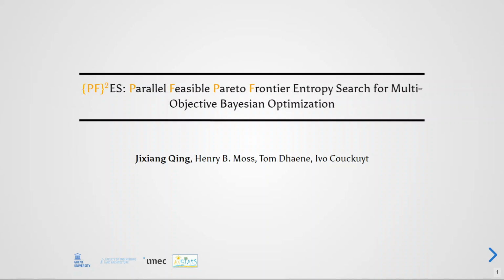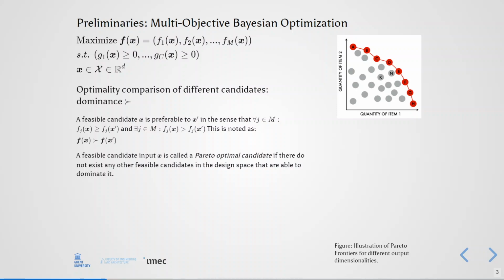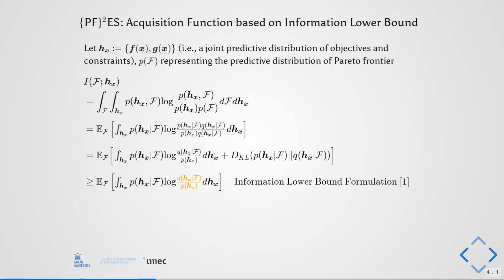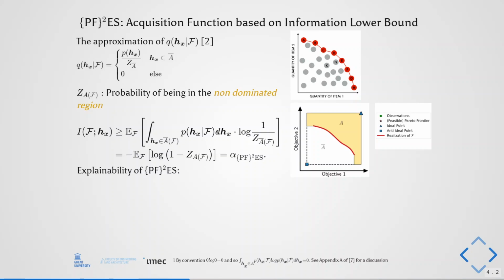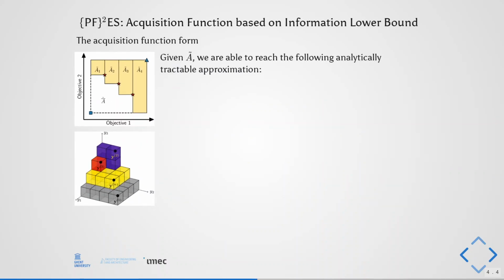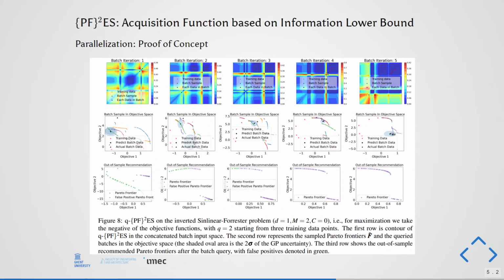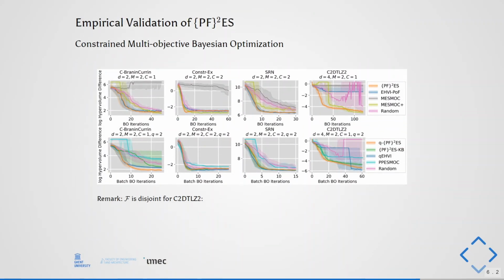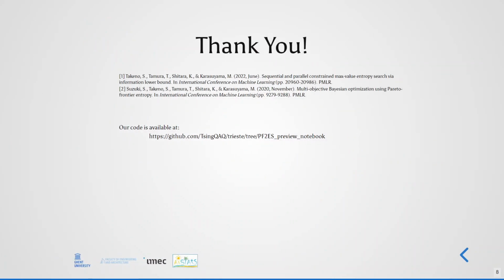AISTATS 2023: PF2ES for Multi-Objective Bayesian Optimization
AISTATS 2023 Submission 382